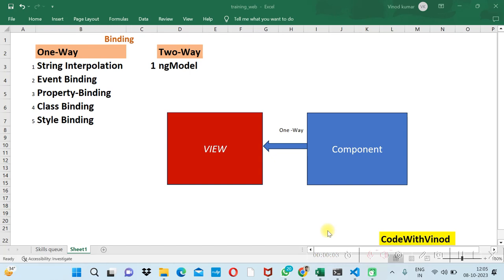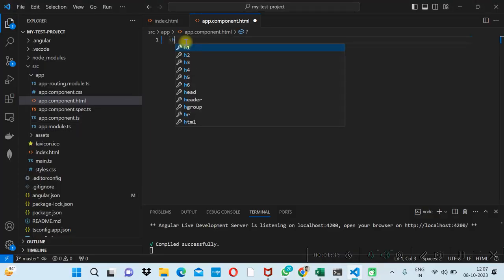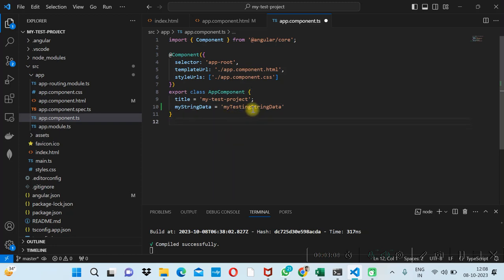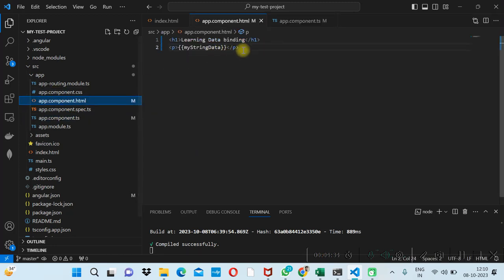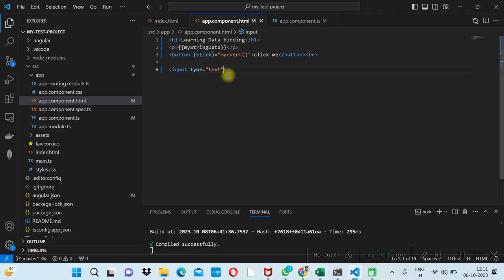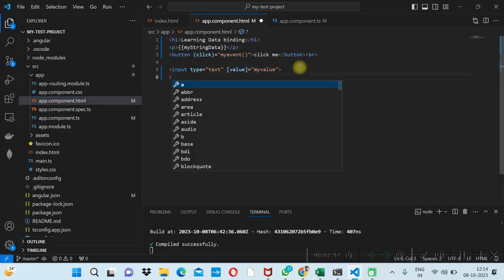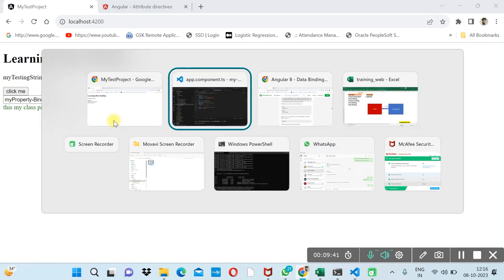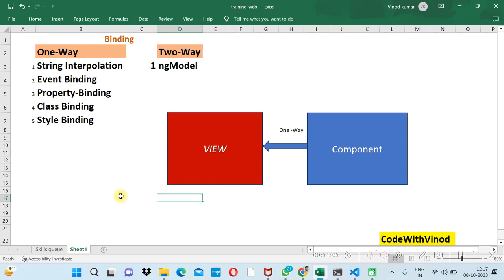Angular One Way Data Binding #3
One Way Data Binding in Angular